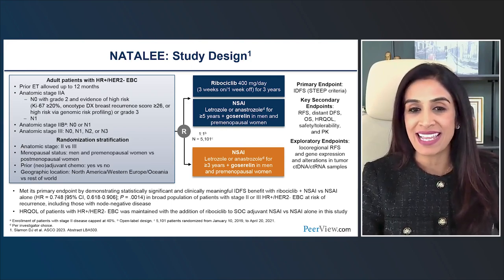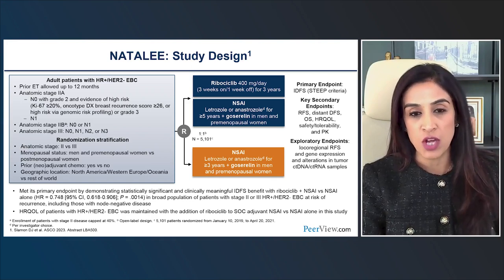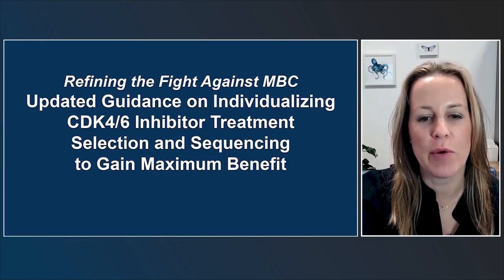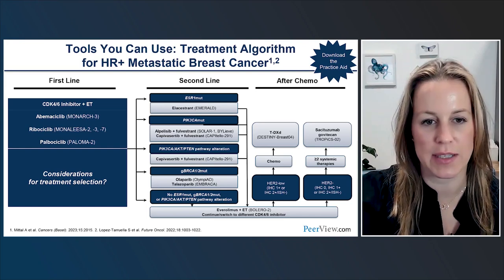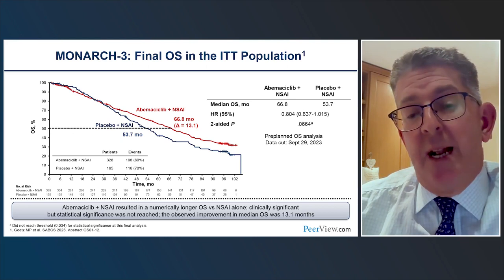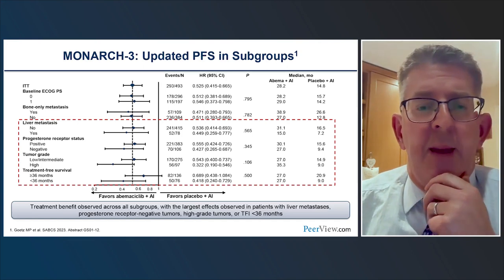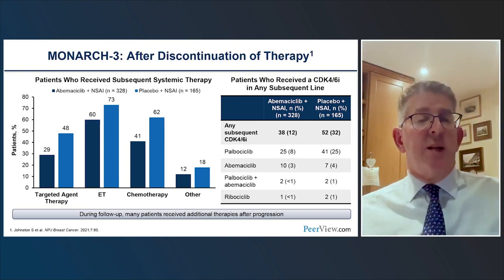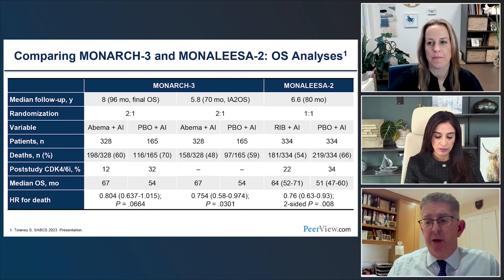An Algorithmic Guide for Clinical Decision-Making in HR+, HER2- EBC and MBC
For the full presentation, downloadable Practice Aids, slides, and complete CME/MOC/NCPD/CPE/AAPA/IPCE information, and to apply for credit, please visit us at PeerView.com/KBV865. CME/MOC/NCPD/CPE/AAPA/IPCE credit will be available until February 17, 2025.

Simplifying the Complicated: An Algorithmic Guide for Clinical Decision-Making in HR+, HER2- EBC and MBC

All relevant conflicts of interest have been mitigated prior to the commencement of the activity.

Faculty/Planner Disclosures
Chair/Planner
Consultant and/or Advisor for Arcus Biosciences, Inc.; Arvinas, Inc.; AstraZeneca; Daiichi Sankyo, Inc.; Deciphera Pharmaceuticals, Inc.; Ellipses Pharma; F. Hoffmann-La Roche Ltd/Genentech, Inc.; Greenwich LifeSciences, Inc.; iTeos Therapeutics; Janssen Pharmaceuticals, Inc.; Lilly; Loxo Oncology; Mersana Therapeutics; Novartis Pharmaceuticals Corporation; Orum Therapeutics; Pfizer; Relay Therapeutics; Seagen Inc.; and Verascity Science (all paid to institution).
Grant/Research Support from AbbVie Inc.; Accutar Biotechnology Inc; Acerta Pharma; ADC Therapeutics SA; Akeso Biopharma Co., Ltd.; Amgen Inc.; Aravive; Artios Pharma; Arvinas, Inc.; AstraZeneca; AtlasMedx, Inc.; BeiGene, Inc.; Black Diamond Therapeutics, Inc.; Bliss Biopharmaceutical (Hangzhou) Co., Ltd.; Boehringer Ingelheim Pharmaceuticals, Inc.; Cascadian Therapeutics; Clovis Oncology; Compugen; Cullinan Oncology, Inc.; Curis, Inc.; CytomX Therapeutics, Inc.; Daiichi Sankyo, Inc.; Dana-Farber Cancer Institute; Dantari; Deciphera Pharmaceuticals, Inc.; Duality Biologics; eFFECTOR Therapeutics, Inc.; Ellipses Pharma; Elucida Oncology, Inc.; EMD Serono, Inc.; F. Hoffmann-La Roche Ltd/Genentech, Inc.; FUJIFILM Pharmaceuticals U.S.A., Inc.; G1 Therapeutics, Inc.; H3 Biomedicine Inc.; Harpoon Therapeutics; HUTCHMED (China) Limited; ImmunoGen, Inc.; Immunomedics, Inc.; Incyte; Infinity Pharmaceuticals, Inc.; InvestisBio; Jacobio Pharmaceuticals Group Co., Ltd.; K-Group Beta, Inc.; Karyopharm; Lilly; Loxo Oncology; Lycera; MabSpace Biosciences Co., Ltd.; MacroGenics, Inc.; MedImmune, LLC; Mersana Therapeutics; Merus; Millennium Pharmaceuticals, Inc.; Molecular Templates, Inc.; Novartis Pharmaceuticals Corporation; Nucana; Olema Oncology; OncoMed Pharmaceuticals, Inc.; Onconova Therapeutics; Oncothyreon; ORIC Pharmaceuticals, Inc.; Orinove Inc.; Pfizer; PharmaMar; Pieris Pharmaceuticals, Inc.; Pionyr Immunotherapeutics; Plexxikon; Radius Health, Inc.; Regeneron Pharmaceuticals Inc.; Relay Therapeutics; Repertoire Immune Medicines; Rgenix Inc.; Seagen Inc.; Sermonix Pharmaceuticals; Shattuck Labs Inc.; Stemcentrx, Inc.; Sutro Biopharma, Inc.; Syndax; Syros Pharmaceuticals, Inc.; Taiho Oncology, Inc.; TapImmune Inc; TESARO, Inc.; Tolmar Pharmaceuticals, Inc.; Torque Therapeutics, Inc.; Treadwell Therapeutics; Verastem, Inc.; Vincerx Pharma; zenithepigenetics; and Zymeworks Inc. (all paid to institution).

Faculty/Planner
Grant/Research Support from ADC Therapeutics SA; AstraZeneca; Blueprint Medicines; Debiopharm; Genentech, Inc.; Gilead Sciences, Inc.; Lilly; Merck & Co., Inc.; Novartis Pharmaceuticals Corporation; Novita Pharmaceuticals, Inc.; Pfizer; Puma Biotechnology, Inc.; Scorpion Therapeutics; and Zymeworks Inc.

Faculty/Planner
Consultant and/or Advisor for AstraZeneca; Lilly; Novartis Pharmaceuticals Corporation; Pfizer; Puma Biotechnology, Inc.; and Sanofi.
Grant/Research Support from AstraZeneca; F. Hoffmann-La Roche Ltd/Genentech, Inc.; Lilly; Novartis Pharmaceuticals Corporation; Pfizer; and Puma Biotechnology, Inc.
Speakers Bureau participant with AstraZeneca; Eisai Inc.; F. Hoffmann-La Roche Ltd/Genentech, Inc.; and Pfizer.